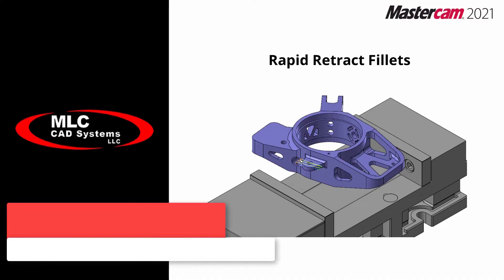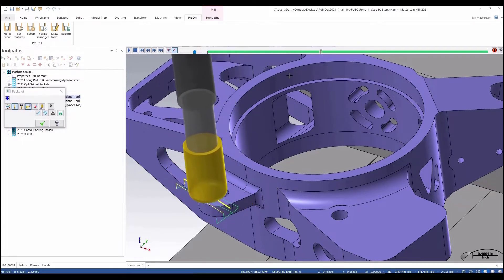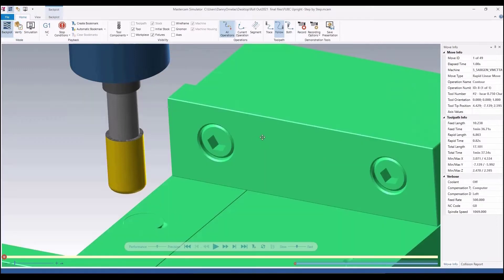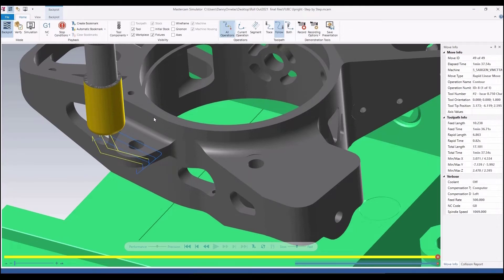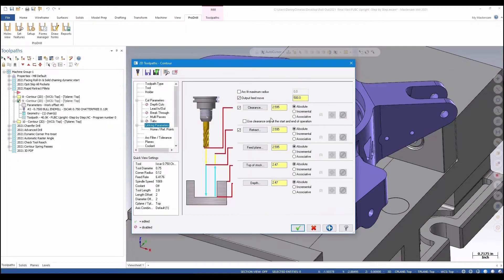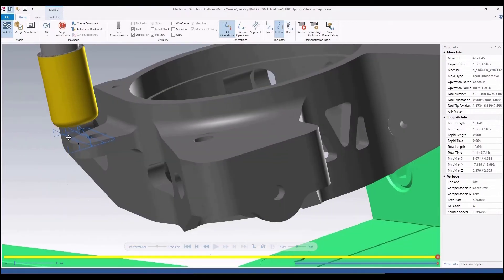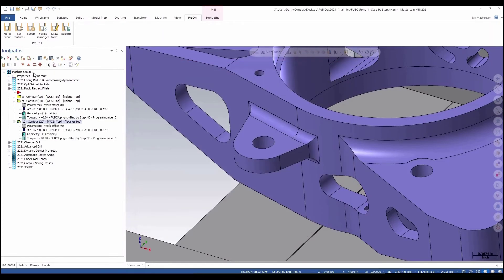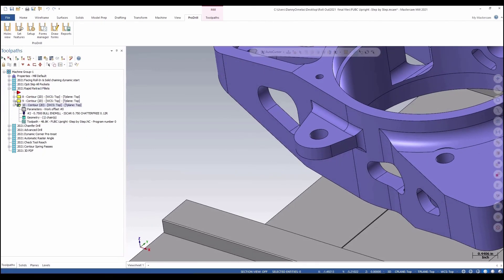What's New in Mastercam 2021 - Output Rapid as Feed & Fillets on Rapid Retract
Transition moves between toolpath passes must be safe for the part and the tool.  Depending on the machine and the post-processor transition moves may not feed linearly and can be unpredictable, so @mastercam 2021 introduces two new options for transition moves.  Output as feed moves outputs moves as feed instead of rapid, meaning the moves will follow the exact path regardless of the control and produce safe reliable motion.

When a retract is preferred, fillets can be added to the rapid moves automatically to reduce stress on the machine during high speed motion.